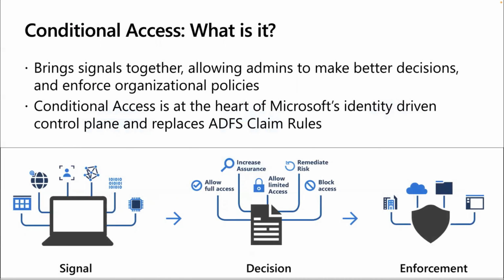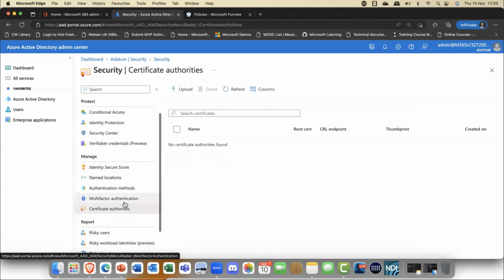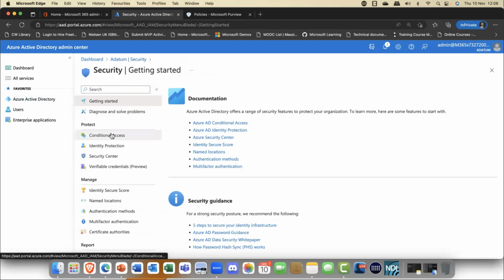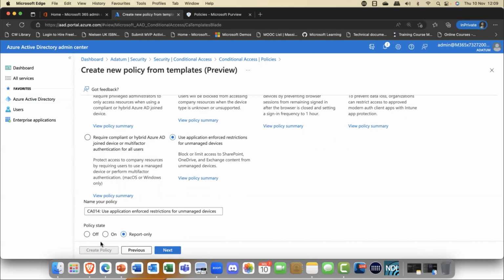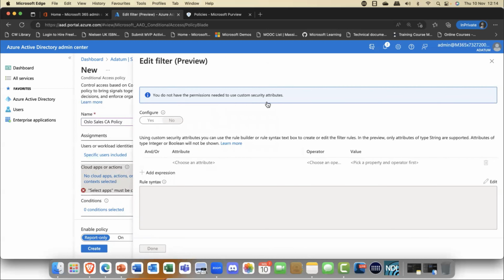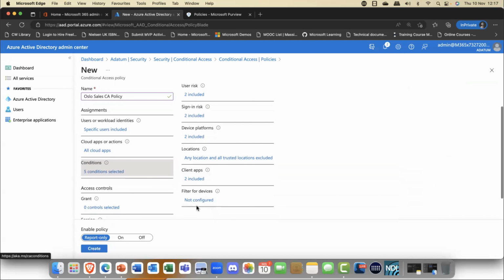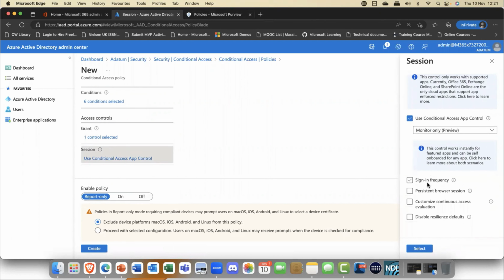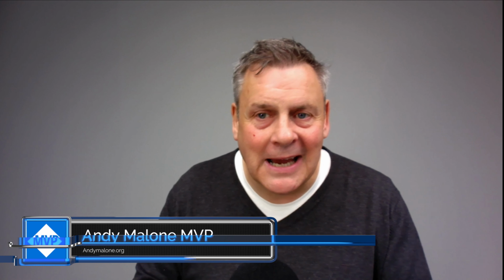Conditional Access - How it Works!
Conditional access provides a valuable additional security layer for your organisation cyber defences. As well as a great mechanism for deploying MFA or multi factor authentication. It’s been a while since I looked at this, so I though I’d make a session on deploying and managing conditional access.
Here, I take a look at not only what CA is, but also how it works. I’ll also demo the new conditional access templates, Continuous Access Evaluation, identity protection among other new features.